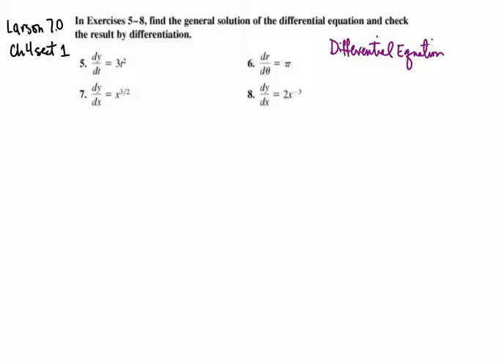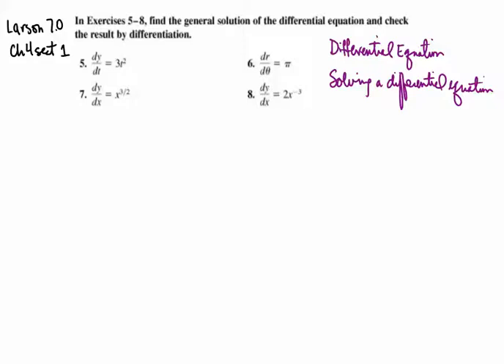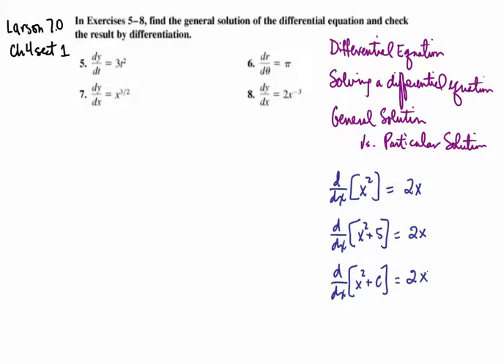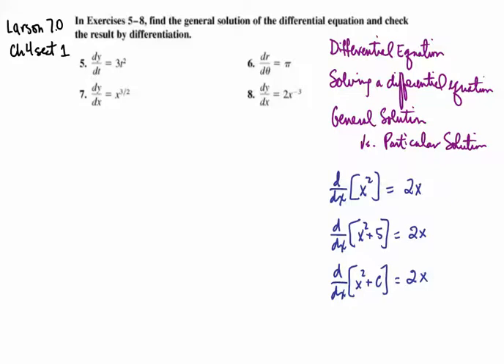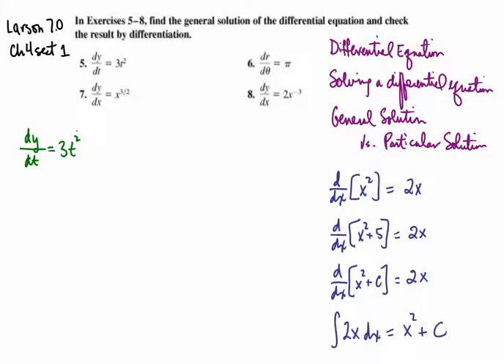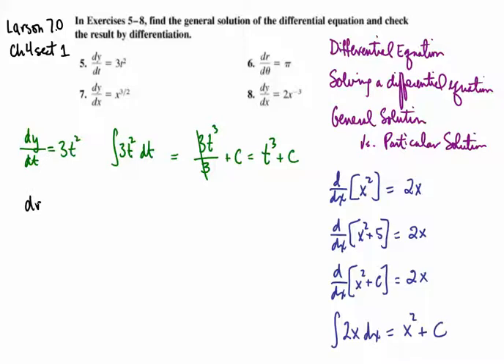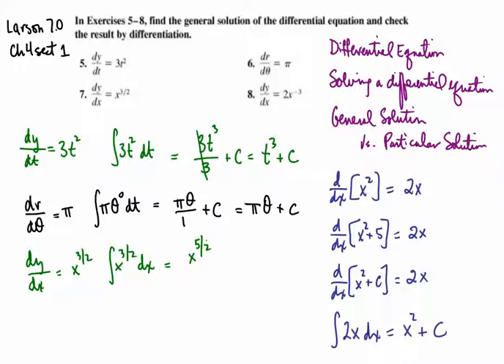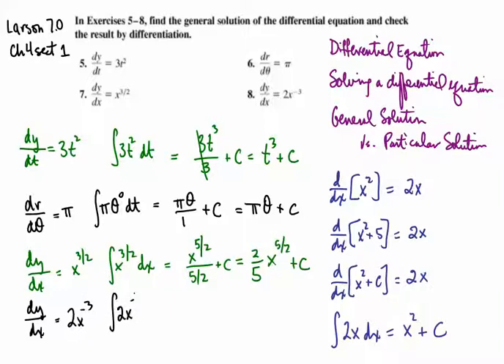Larson 7.0 Ch 4 Sect 1 #5-8 all